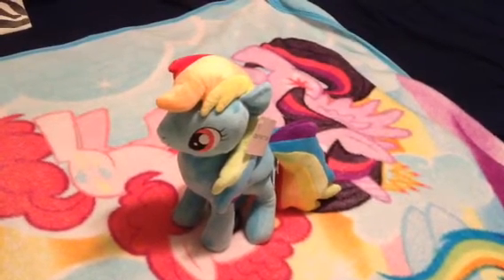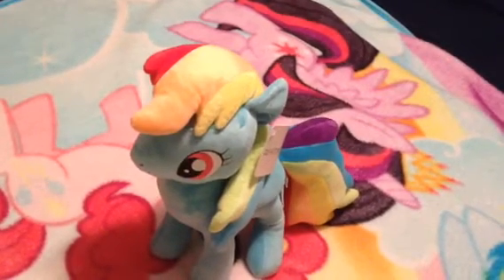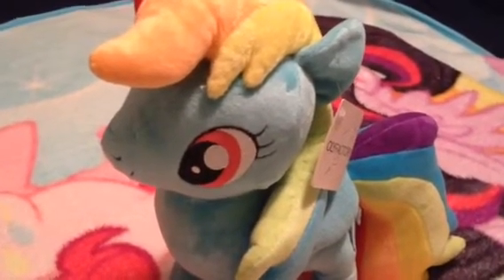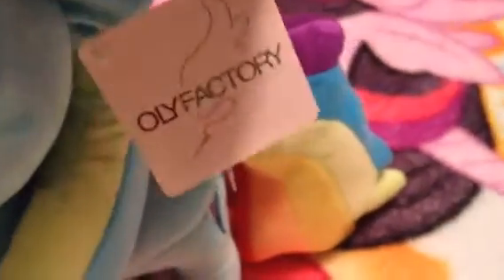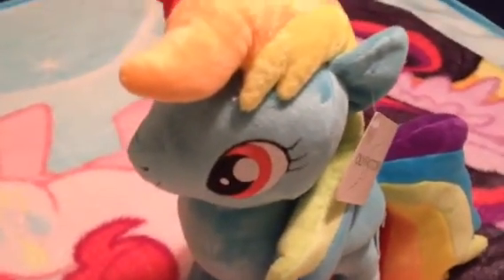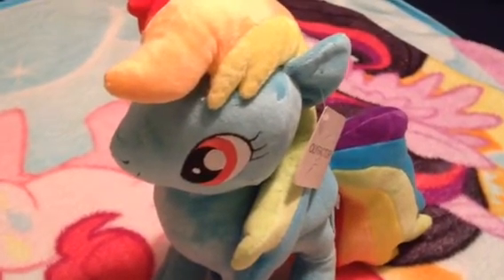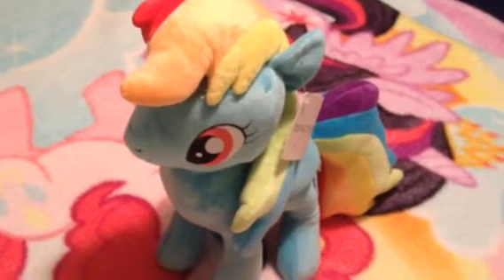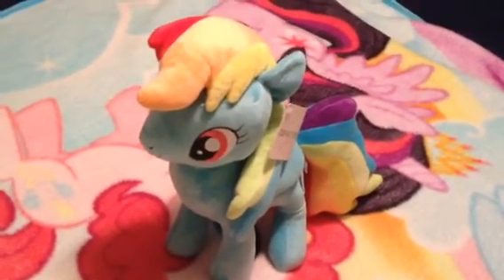MLP Olyfactory Rainbow Dash plush review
Hi MLP fans, here's the Olyfactory plush version of Rainbow Dash and she's one of my favorite characters in My little Pony TV show along with the movie.